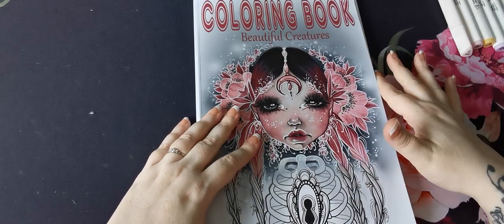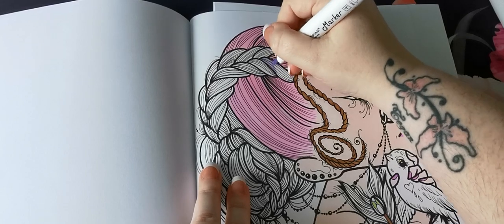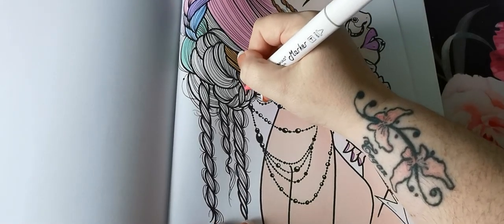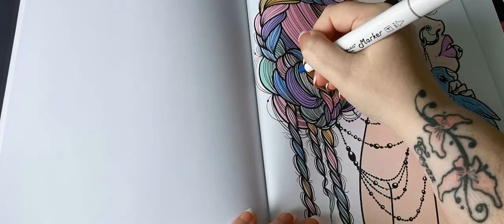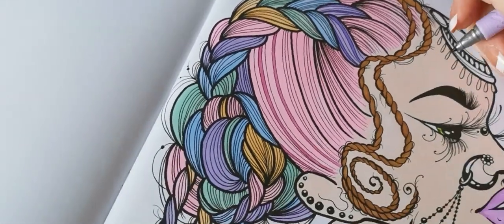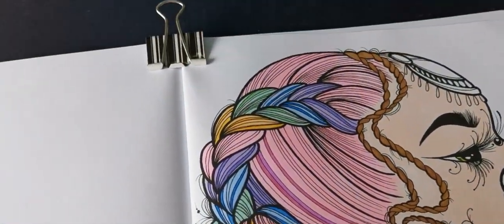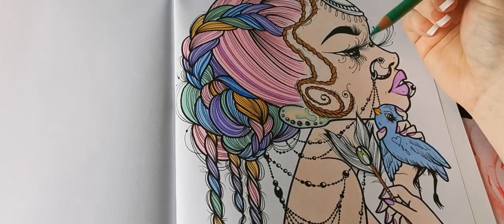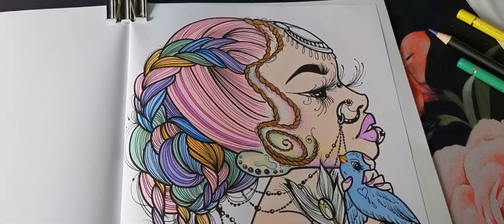Adult Colour & Chat | Beautiful Creatures ~ Mystic Art Mirrors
Video Type: Colour & Chat
Book: Beautiful Creatures
Illustrator/Artist: Christin GloriousInk aka MysticArtMirrors